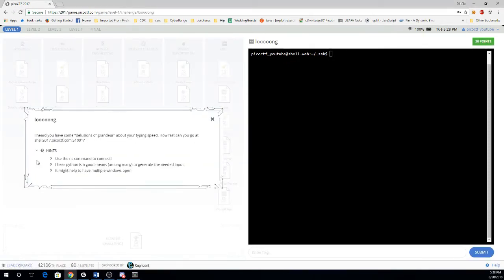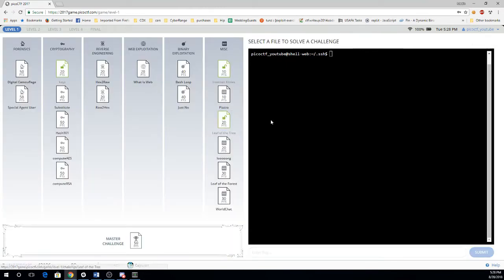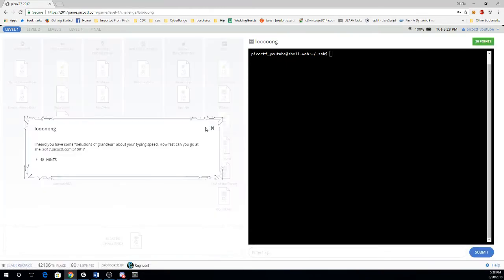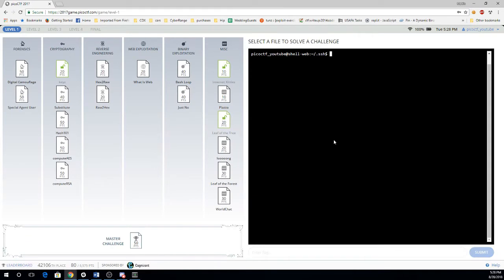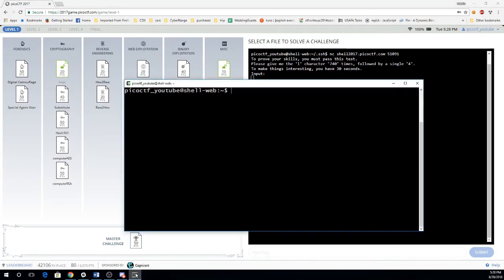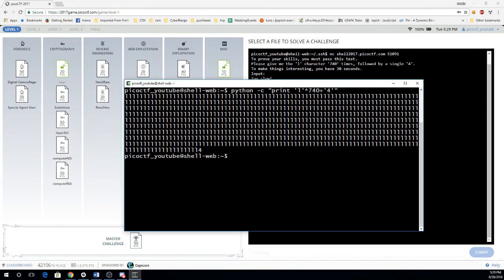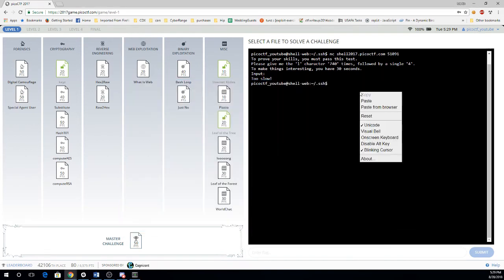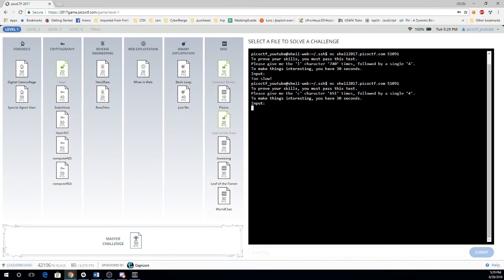pico2017 loooooong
Shows running simple python print from command prompt